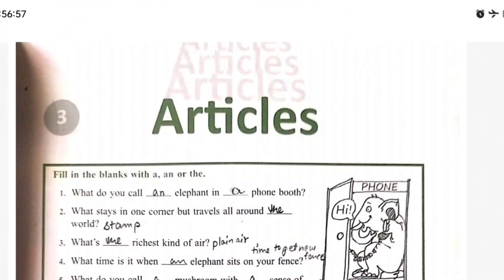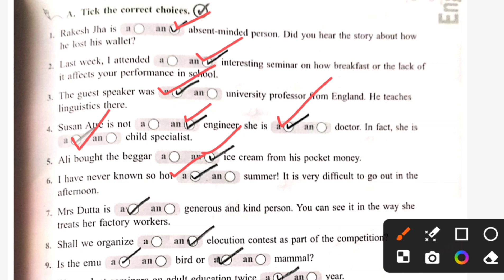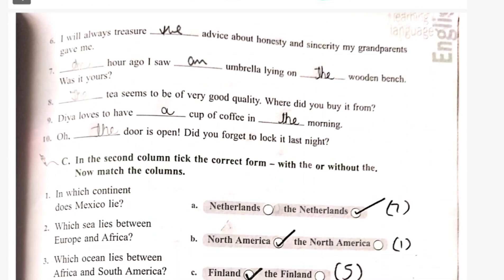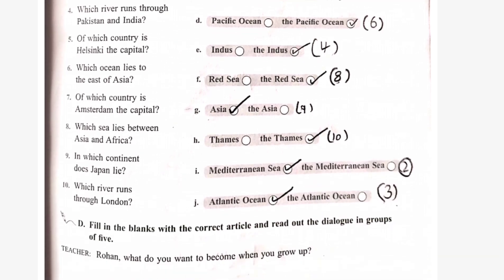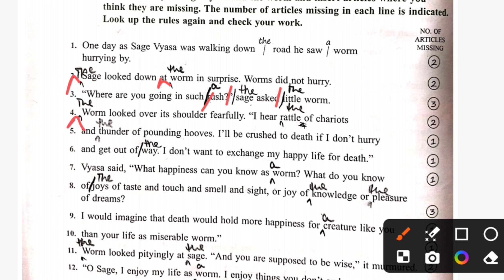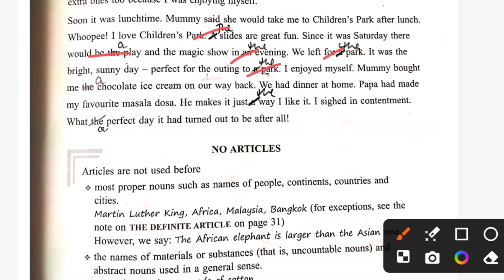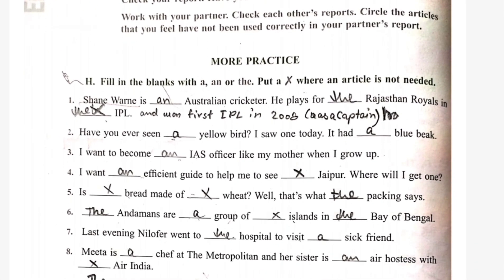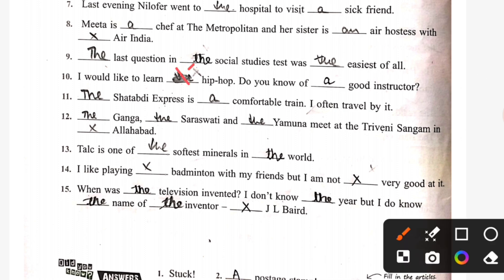Class -7 || Grammar and me ||Topic - Articles